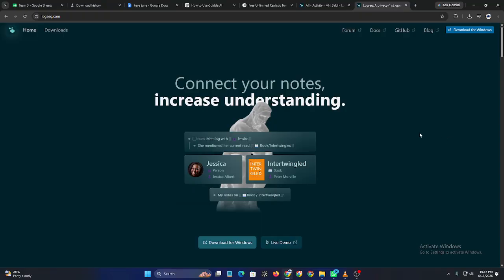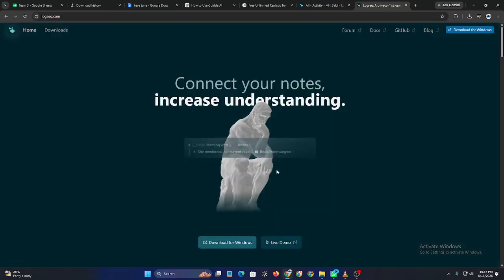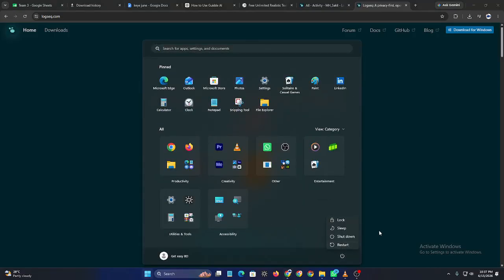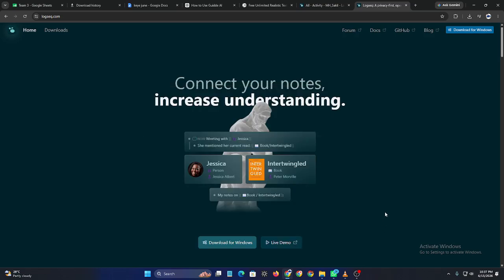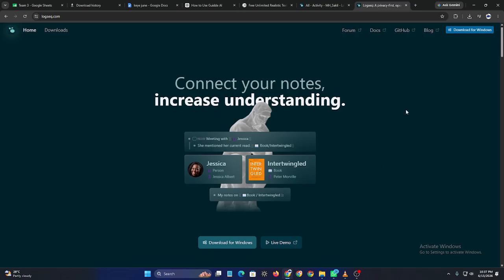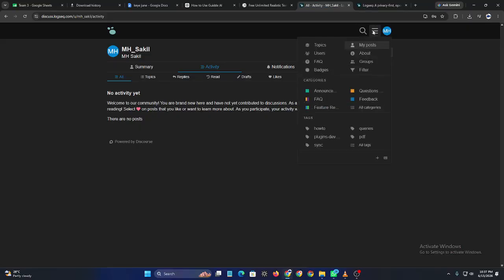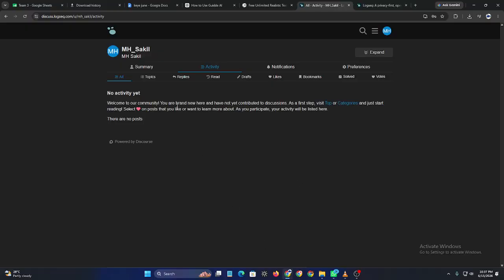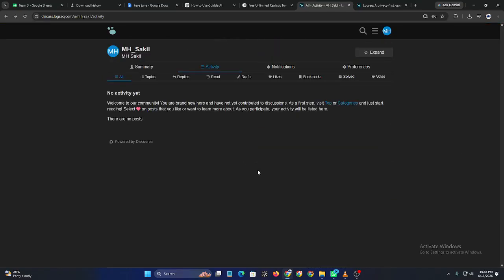How to Fix Logseq Not Opening Full Guide 2026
Learn how to fix Logseq not opening issues with this complete 2026 step-by-step guide. In this tutorial, you will discover how to troubleshoot startup problems, resolve loading failures, and fix issues that prevent Logseq from launching properly on Windows, macOS, or Linux. Learn how to identify corrupted cache files, damaged configurations, plugin conflicts, and system compatibility issues that may stop the application from opening.

We will also cover solutions such as clearing application cache, disabling problematic plugins, repairing graph files, reinstalling Logseq, checking file permissions, and updating to the latest version. You’ll learn how to recover access to your notes and knowledge base while minimizing the risk of data loss.

Whether Logseq crashes on startup, gets stuck on the loading screen, shows a blank window, or refuses to launch altogether, this guide will help you identify the root cause and restore normal functionality so you can continue managing your notes, journals, and personal knowledge system without interruption.